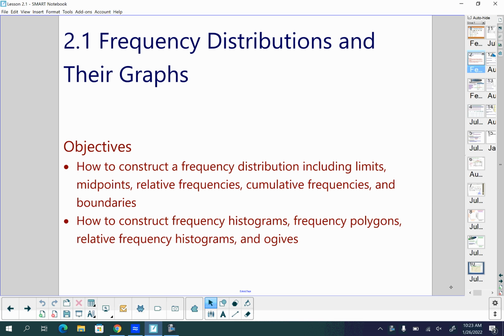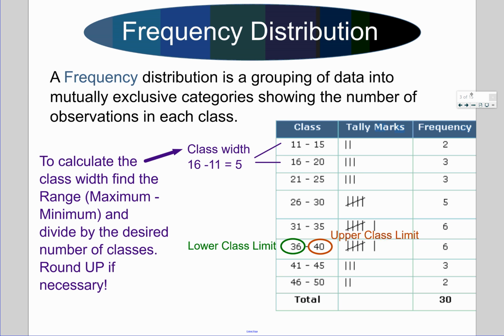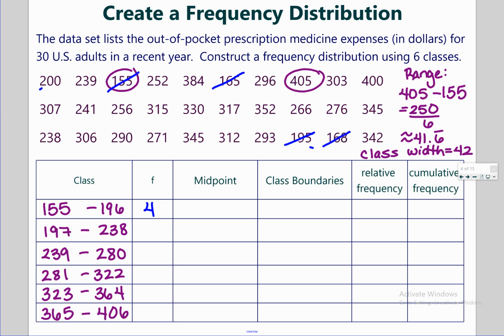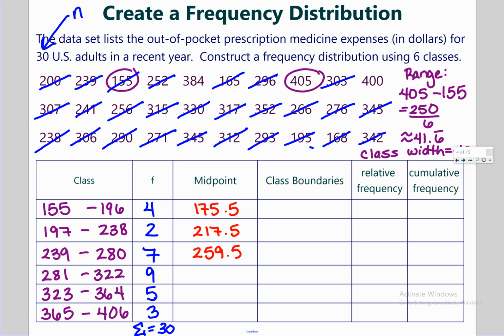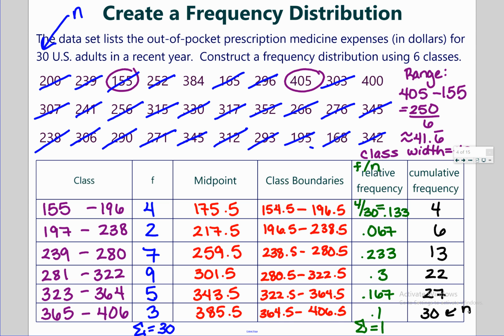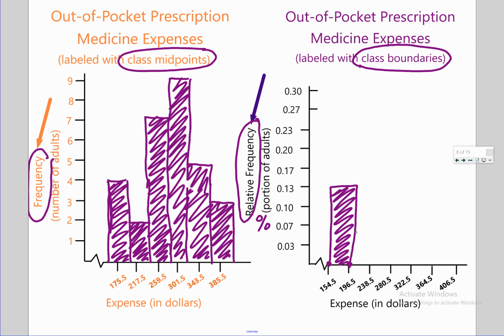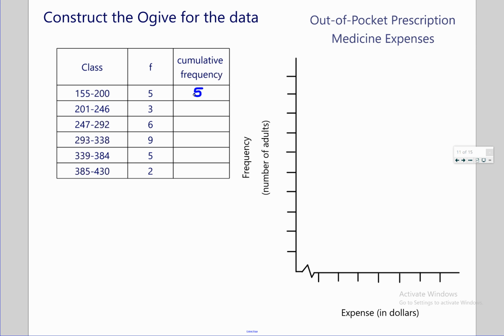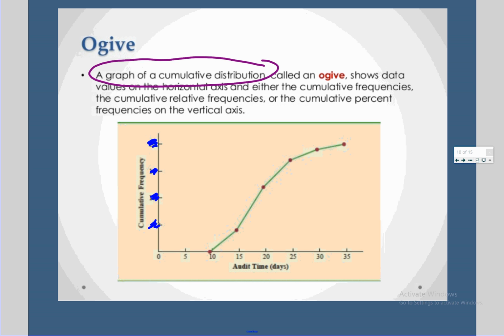Section 2 1